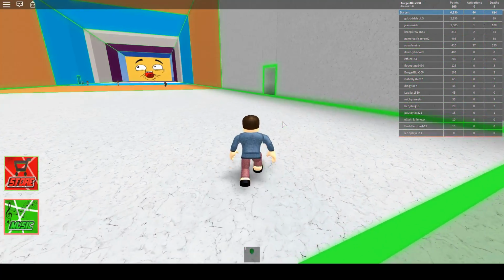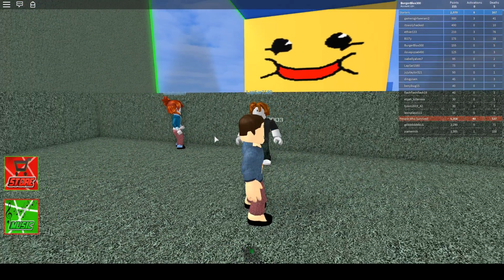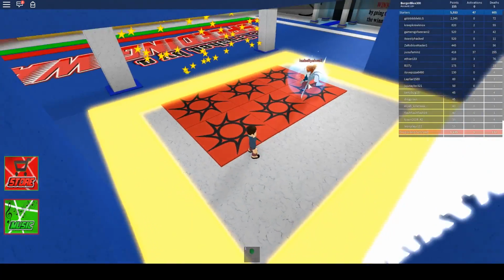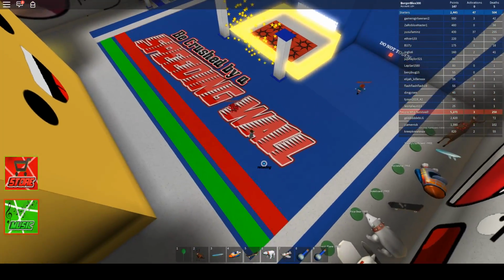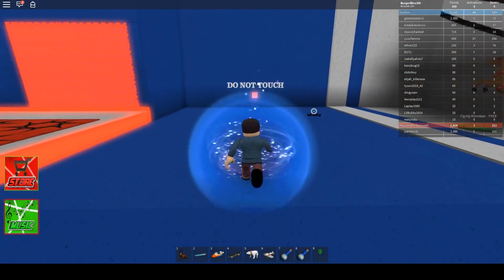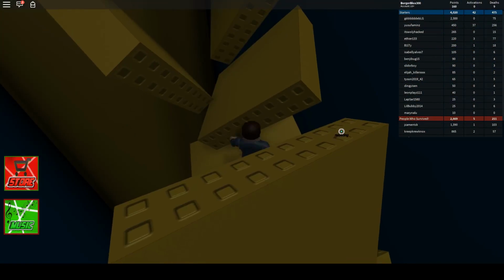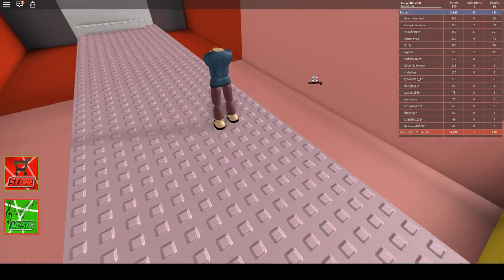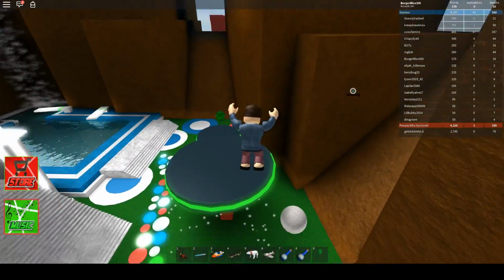Be Crushed by a Speeding Wall | The BurgerBlox Show!